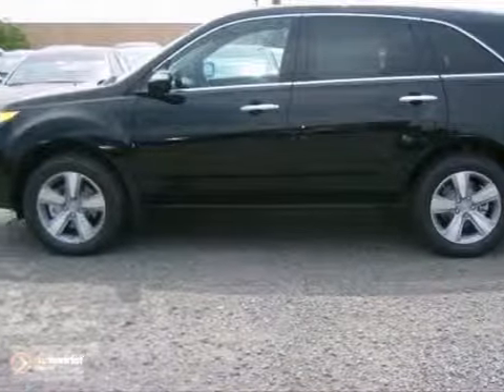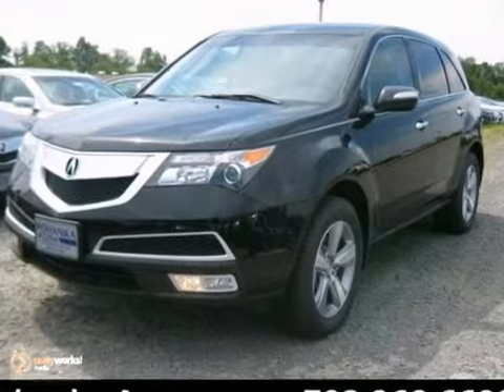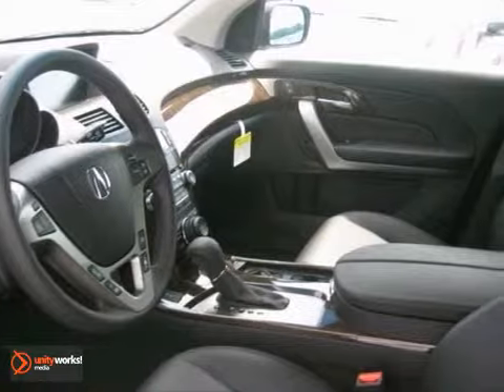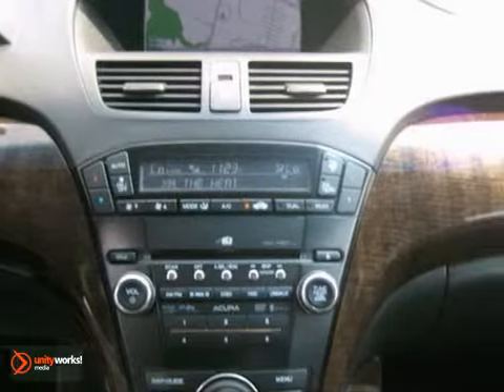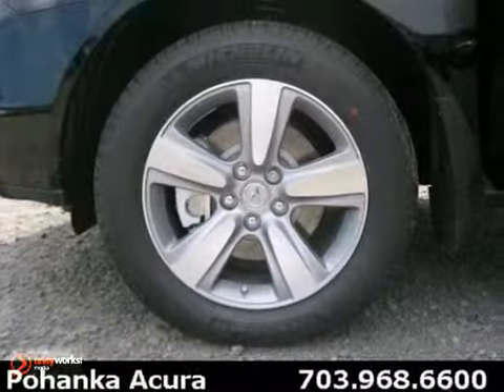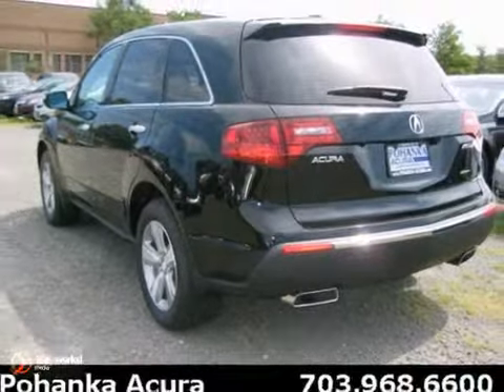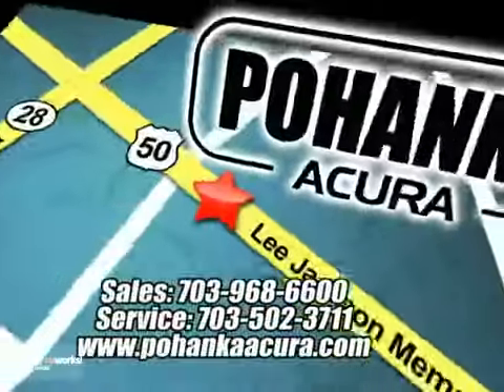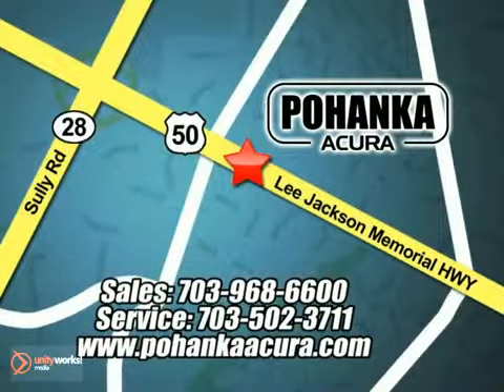2012 Acura MDX ACH542604 in Chantilly-Fairfax-VA - SOLD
SOLD - If you are looking for real value on a great new car, Pohanka Acura Chantilly VA Washington DC MD invites you to call and make an appointment to view this 2012 Acura MDX, stock# ACH542604. We are conveniently located near Chantilly-Fairfax-VA Washington-DC, MD and known for our great selection, reliability and quality. Call to take a look at this 2012 Acura MDX today.

13911 Lee Jackson Hwy
Chantilly-Fairfax-VA Washington-DC MD, 20151